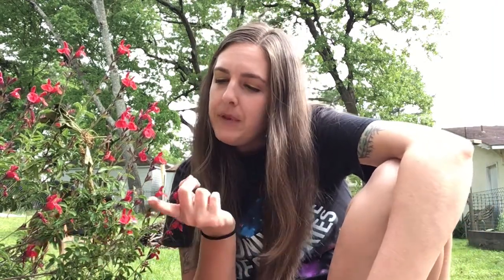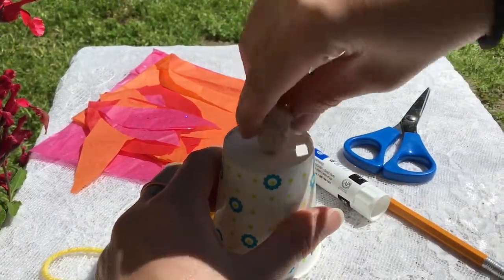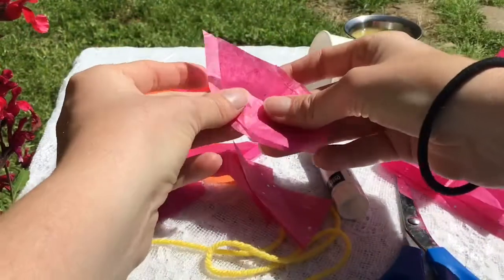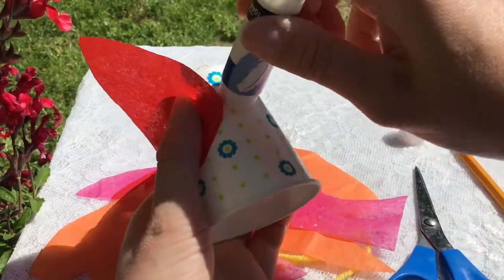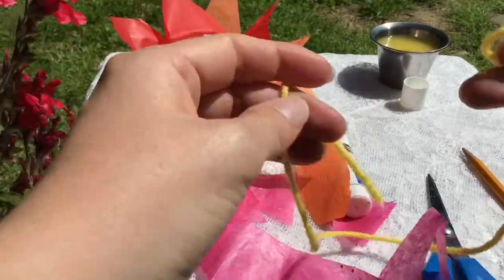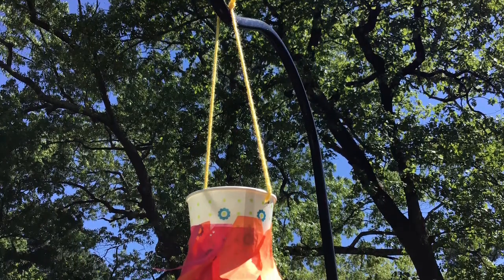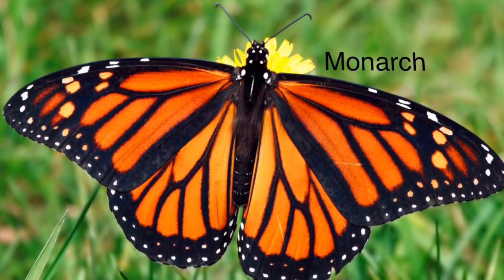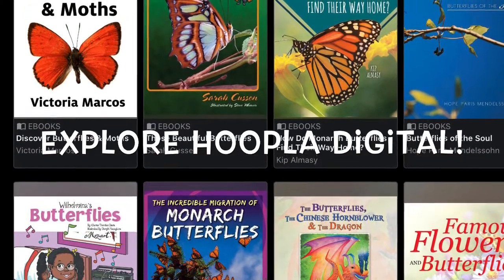DIY Butterfly Feeder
Ms. Brook put together take and make butterfly feeders for Earth Day.